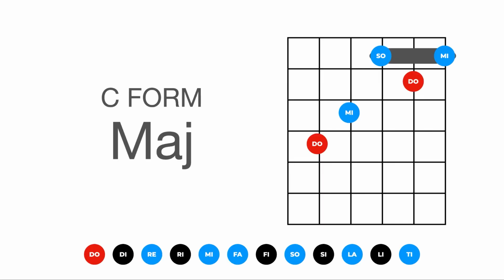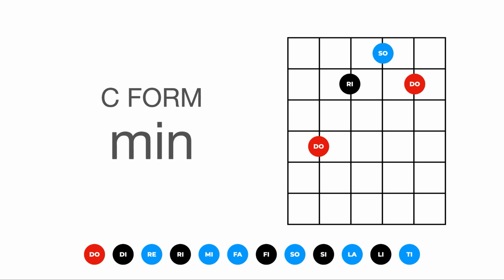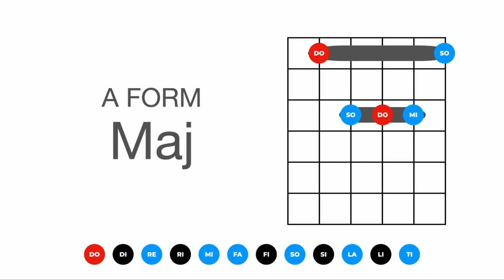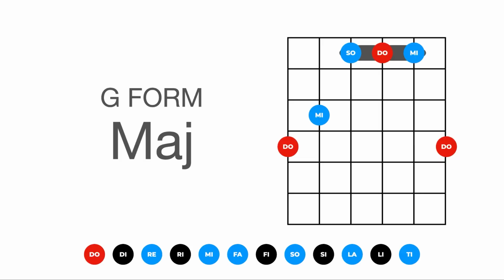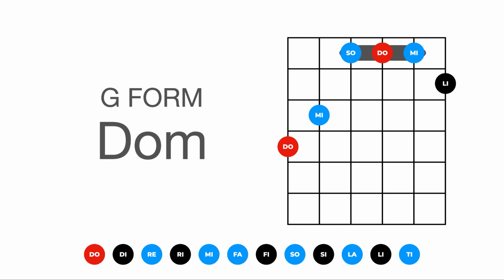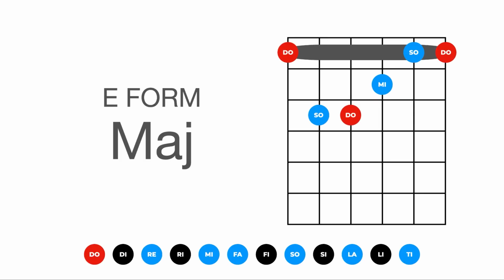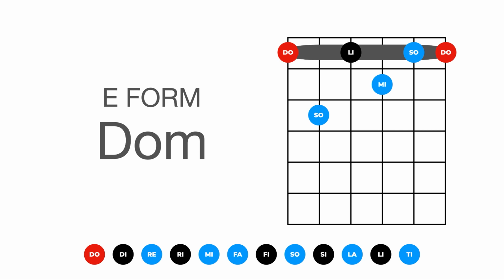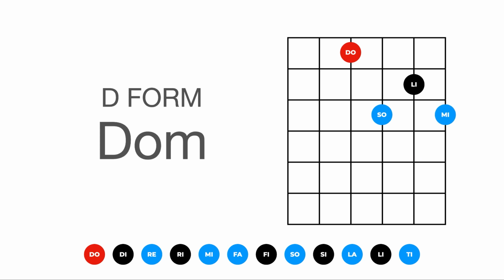The Better Way To Learn CAGED System on Guitar - Solfege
Overview of structural solfege in the CAGED Chord system. Learning Structural Solfege is a better way to master the fretboard and understand intervals regardless of what key you are playing in.